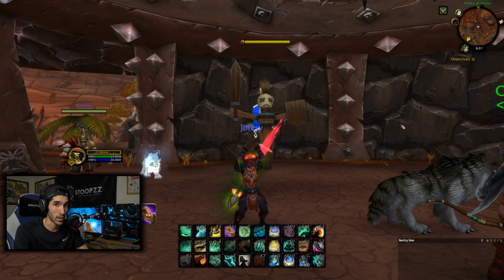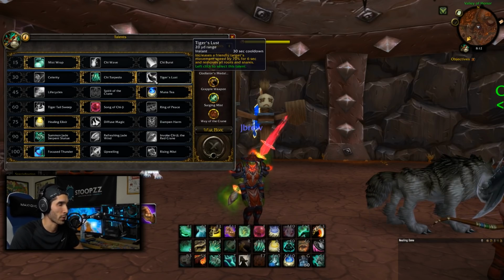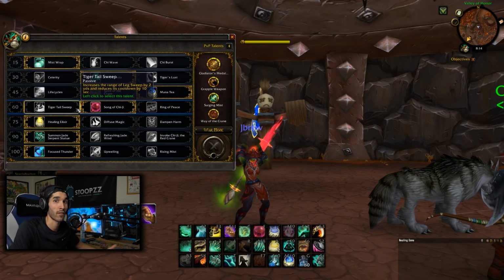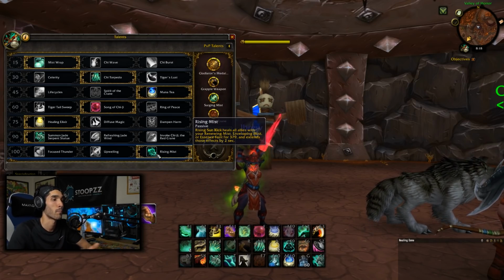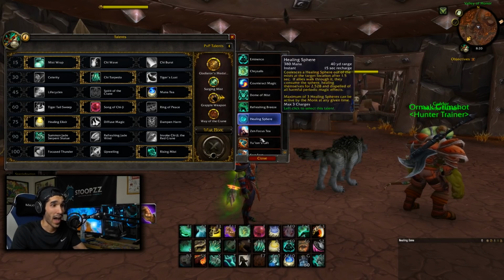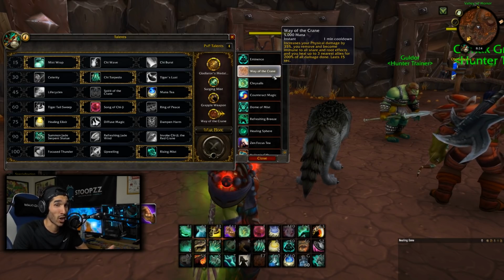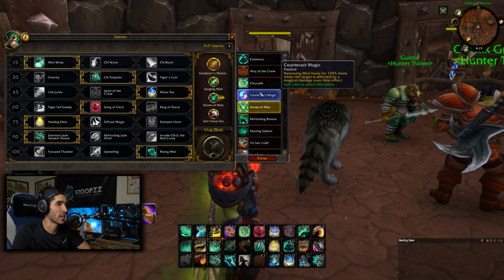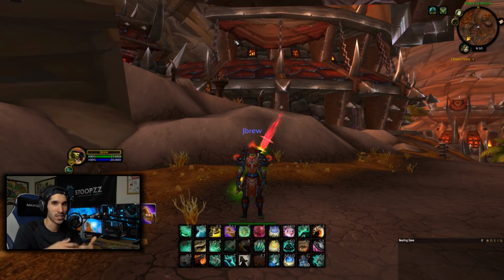BFA | EASY Mistweaver Monk 8.0 Guide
Twitch Stream Schedule:
Monday - Friday 8:00 PM PST

Whats up you guys, Stoopzz back again, and today I am bringing you my Mistweaver Monk Guide for the Battle for Azeroth Pre Patch in World of Warcraft. I hope you all enjoy!

Donations are NEVER necessary; however, if you feel like supporting me, my channel, and future giveaways, you can donate to: